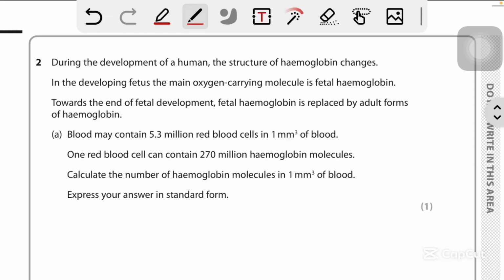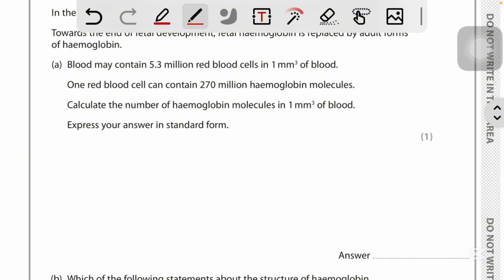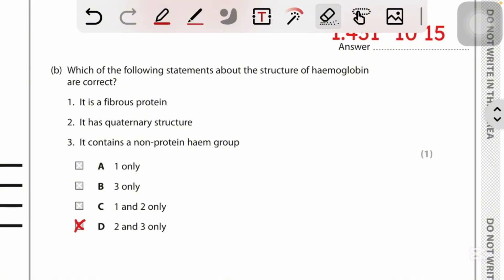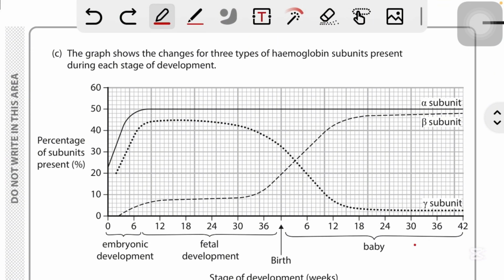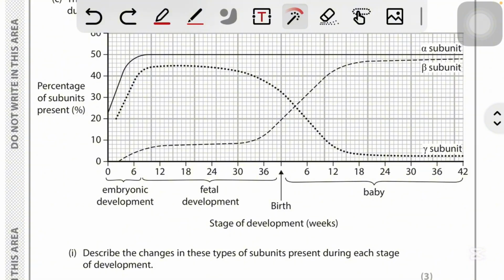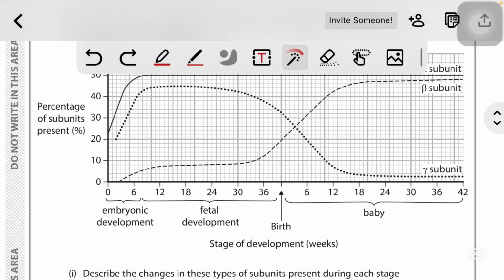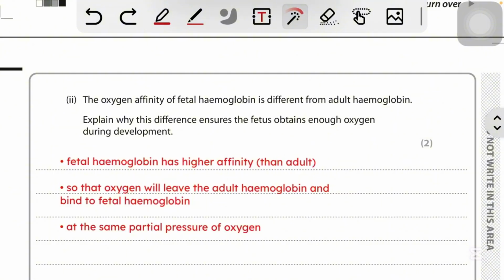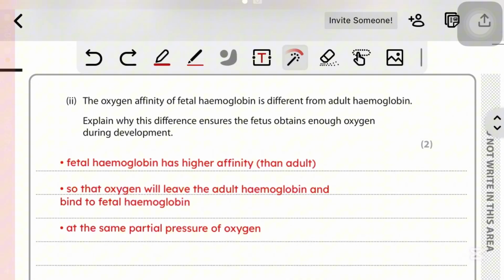A-Level Biology Unit 1 | Question 2 | October 2024 | Edexcel | Blood | Question Paper Solve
A-Level Biology Unit 1 | Edexcel | Blood Structure | Question Paper Solve

Welcome to another session of revising A-level Biology! In this video, we break down an actual A-level biology exam paper from Edexcel Biology Unit 1, focusing on cell structure and the animal cell. Whether you're studying for AS and A-level Biology, or practicing with biology past paper A level questions, this video is for you.

🧫 Topics Covered:
✔️ Blood structure
✔️ Animal cell components
✔️ Common exam question formats
✔️ Step-by-step paper-solving techniques

📚 Perfect for:

Edexcel Biology A Level past papers practice

Deep dives into a level biology cells

Anyone studying a level biology edexcel

Online learners looking for biology a level online help